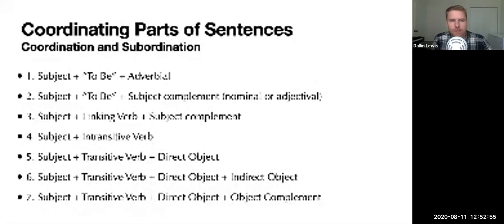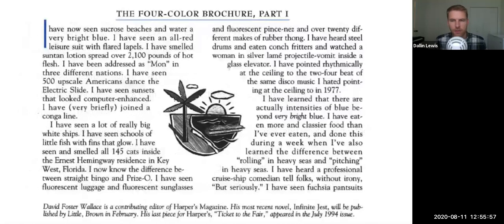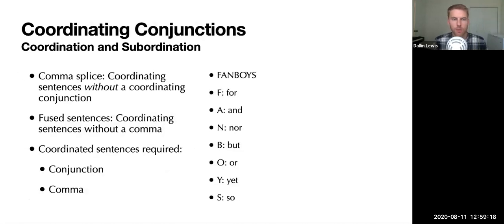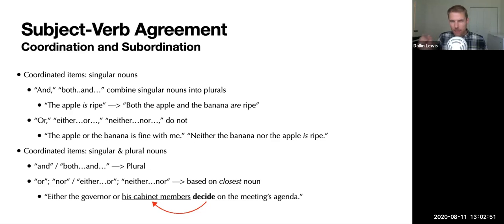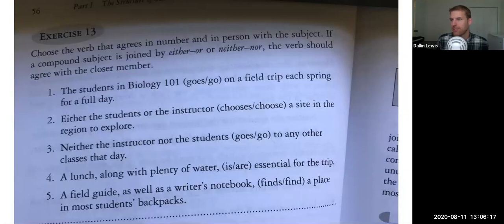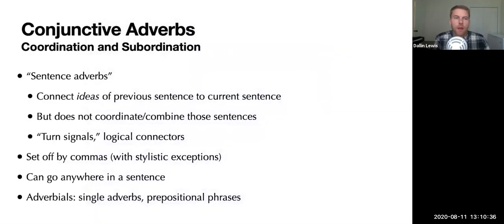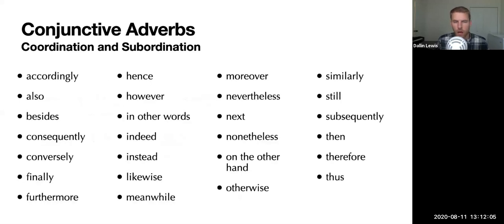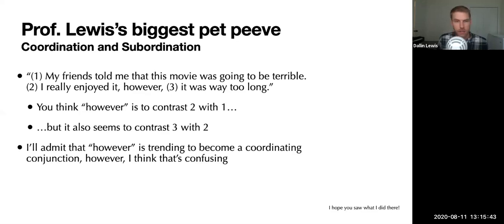ENG 310 Ch 4 Coordination & Subordination